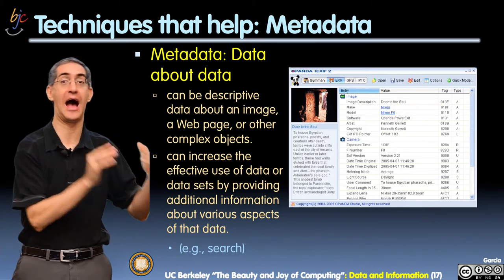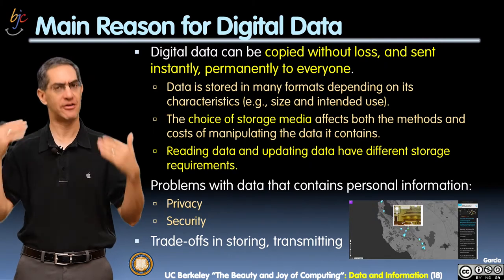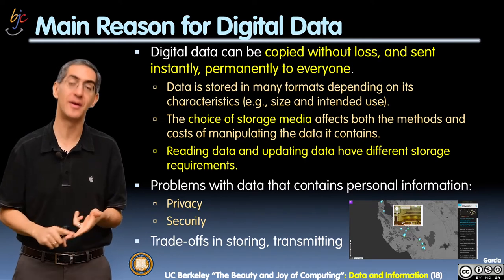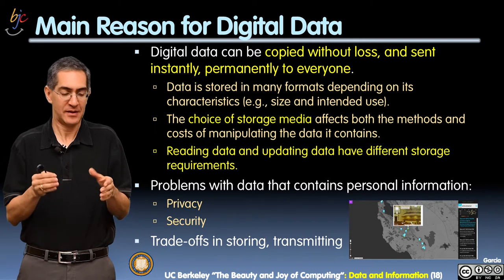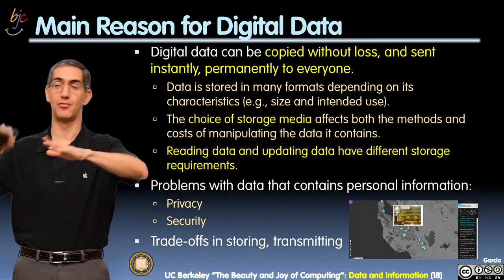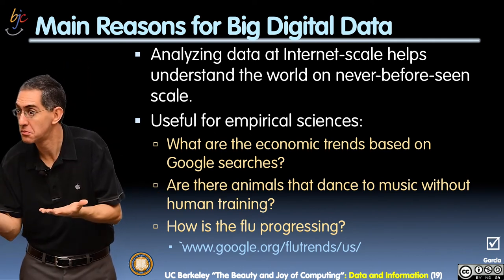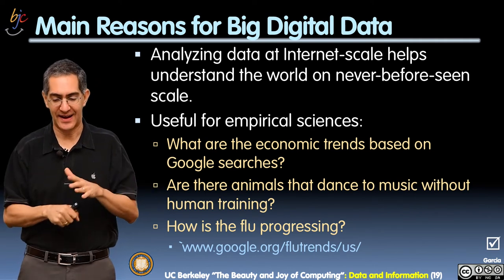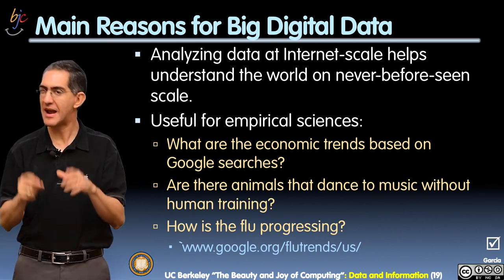[BJC.3x] Data Part 5 : Metadata